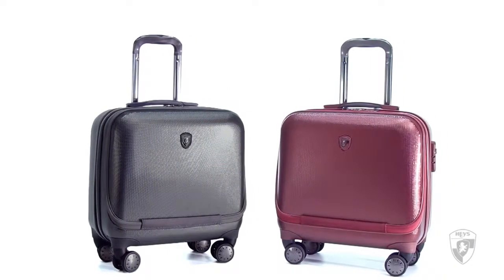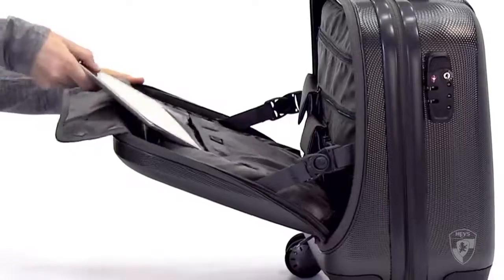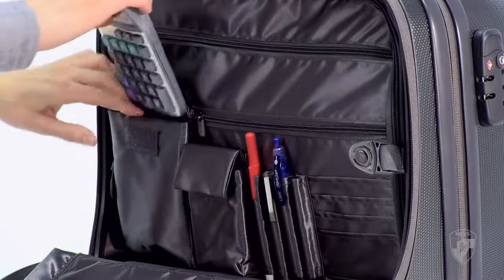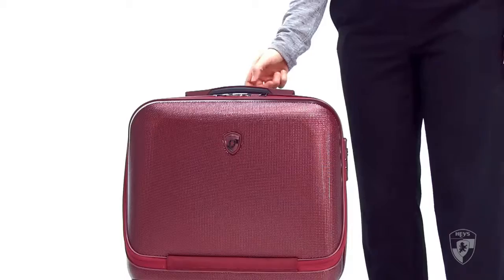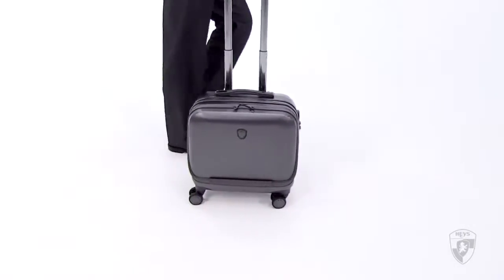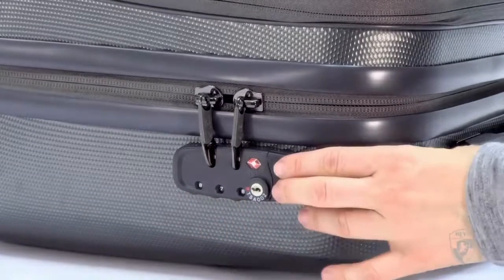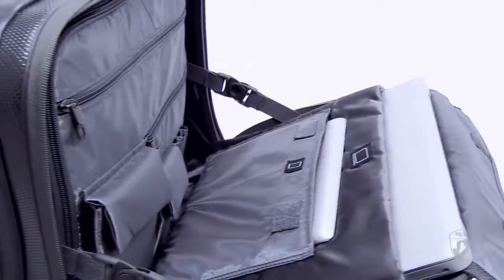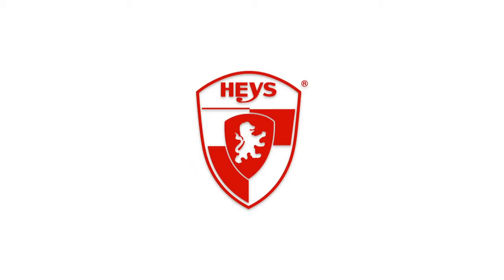Heys Business Case Portal